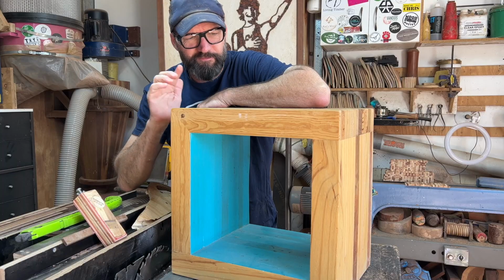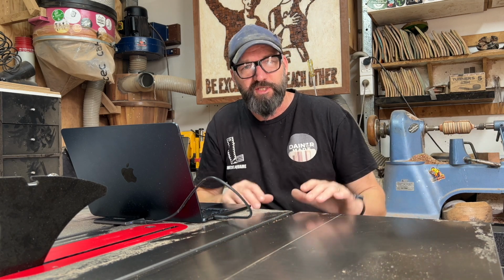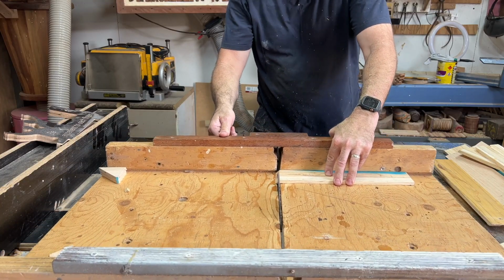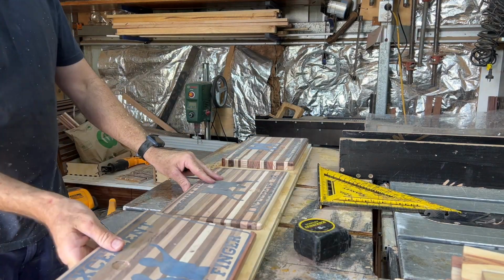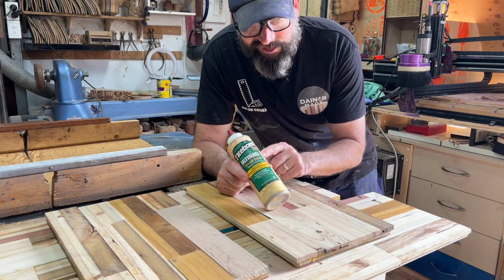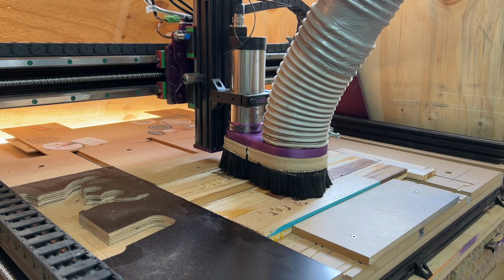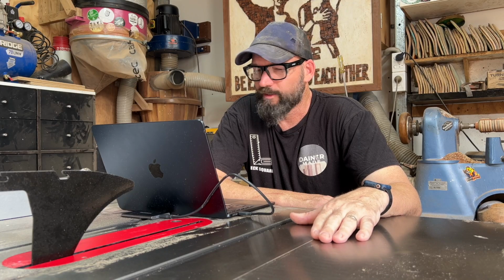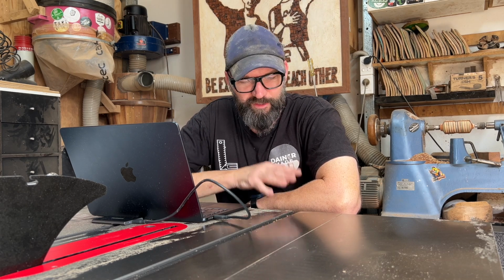How good is GLUE?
Welcome to Dainer Made Unofficial, where I post other videos. I will be making a few signs with an old pallet wood side table, and talking about all sorts of things. Hope you enjoy the chilled pace.